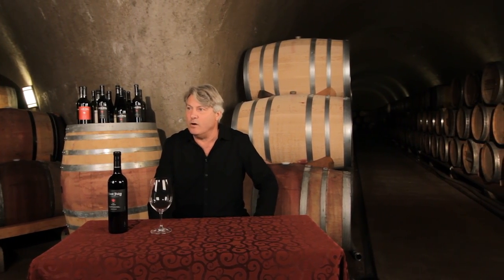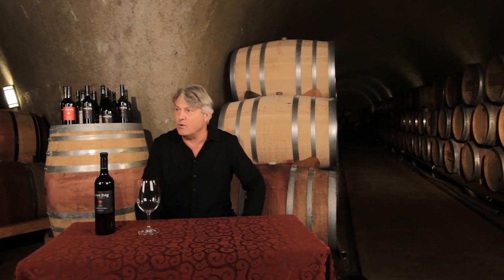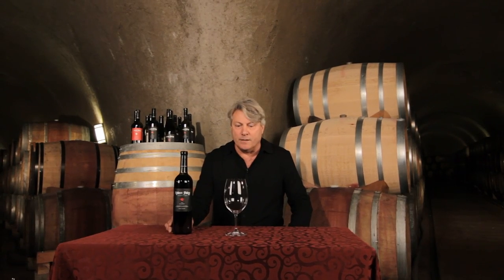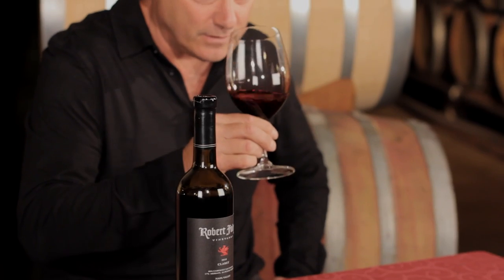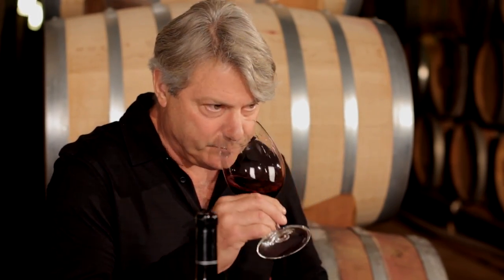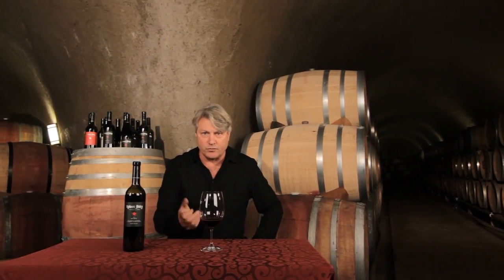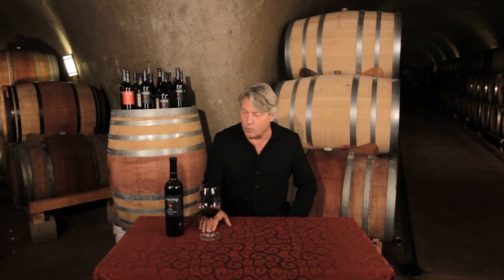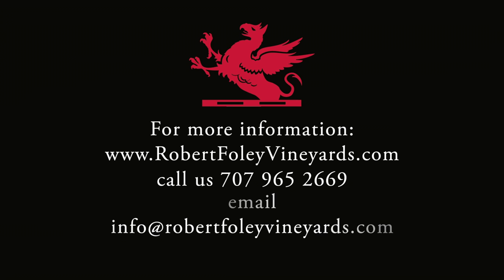Claret: Video Tasting Notes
Winemaker Robert Foley discusses the Terroir, Vinification, Flavor Profile, and Cellar-ability of his 2010 Claret -- a return to a true Claret blend: 80% Cabernet Sauvignon, 17% Merlot, and 3% Petit Verdot (even though he says 19% and 1% in this video -- it was late and he was a bit tipsy after sampling all the wine for the videos).

The Bordeaux Blend, Napa-Style! Foley Claret has returned to its roots as a Bordeaux blend of the best we have: 80% Cabernet Sauvignon from our Howell Mountain and Atlas Peak vineyards, 17% Merlot, and 3% Petit Verdot, which together contribute lushness of the mid palate and exotic aromatics of violet and lavender. This classic Cabernet-based blend will blow your mind in its youth and age gracefully for decades to come.

** Be sure to watch this video in HD **
[click the gear wheel above to select 720p]